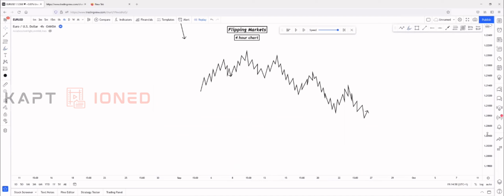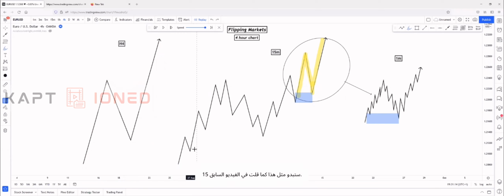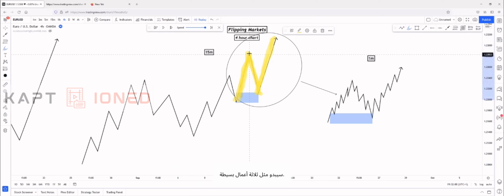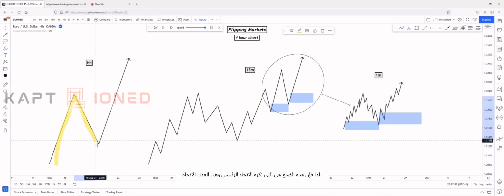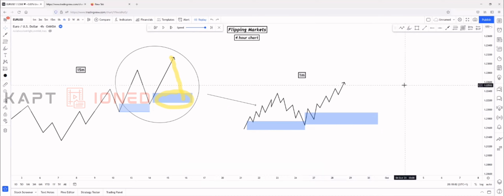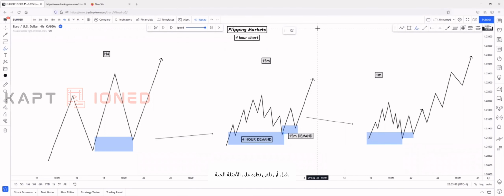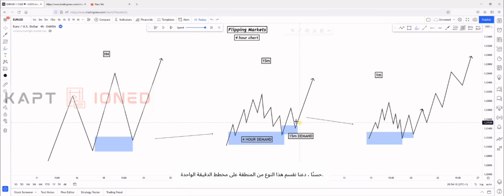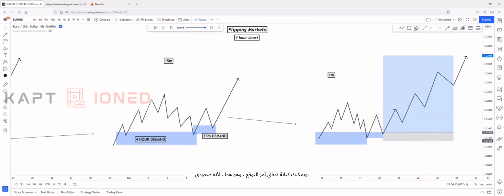8-B. Identifying Key Support and Resistance Levels with Multiple Time Frames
In this video, you'll learn how to use multiple time frames to confirm your trades, including how to identify key support and resistance levels, how to analyze trends across different time frames, and how to use multiple time frames to improve your trading decisions.